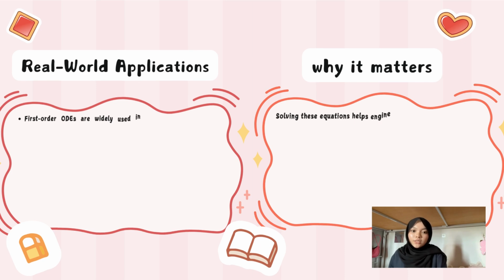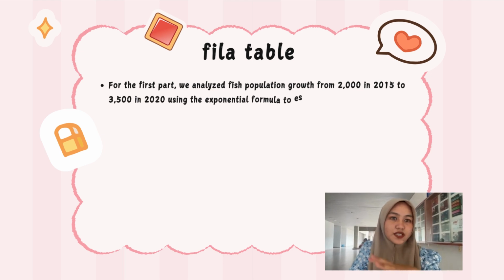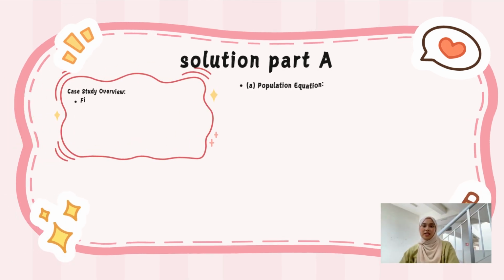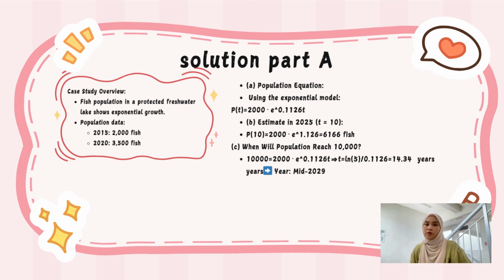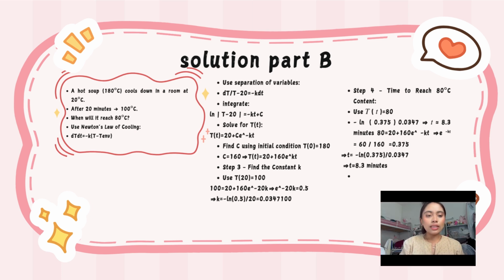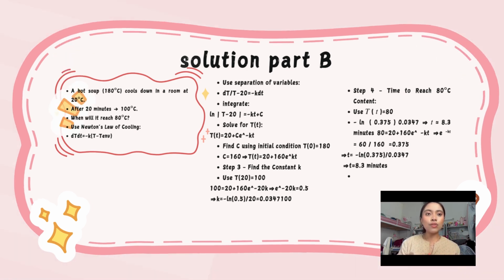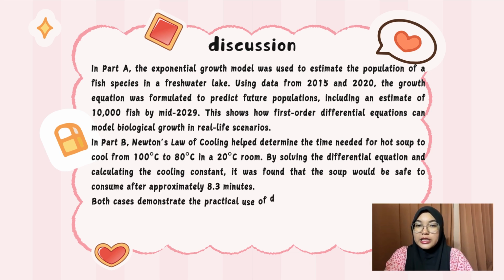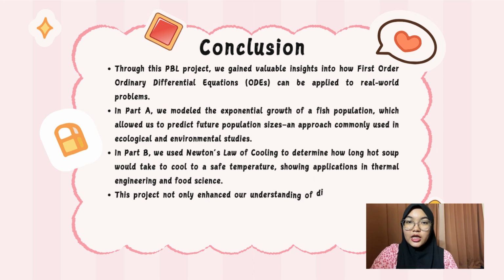19 June 2025